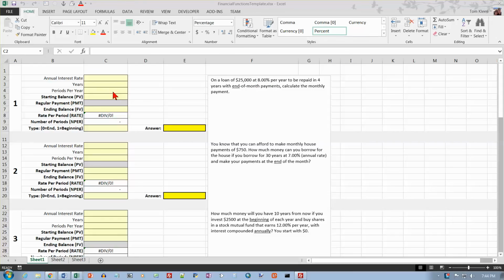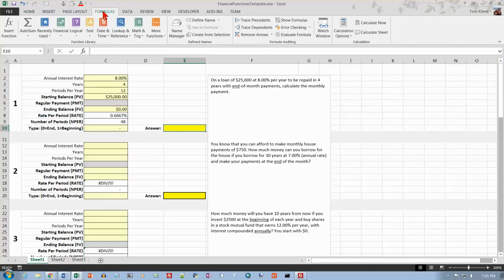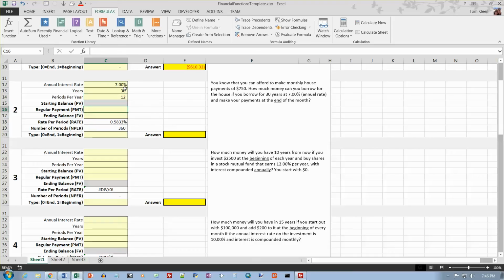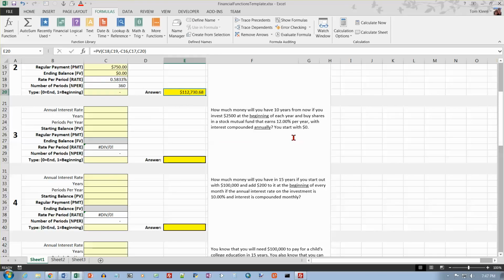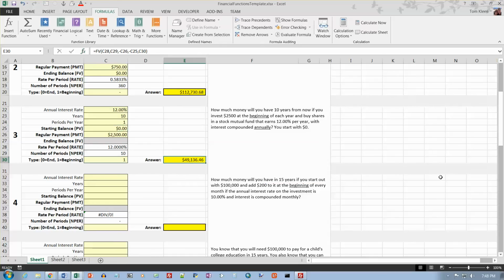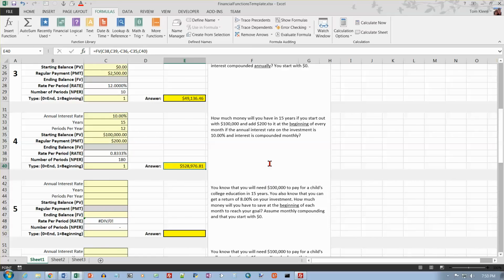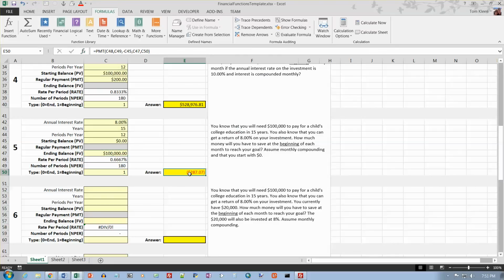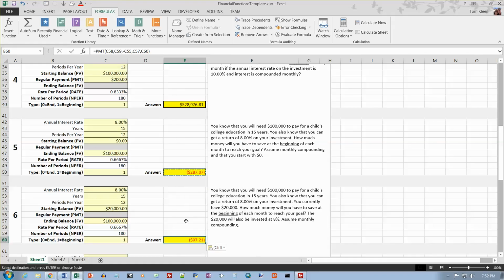Practice Problems for Financial Functions